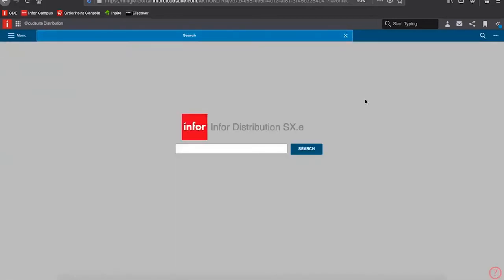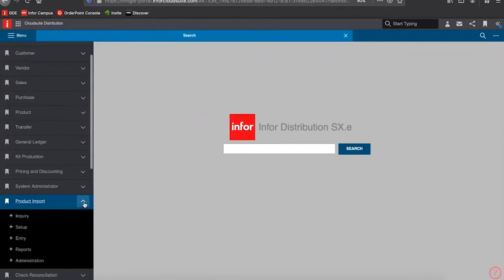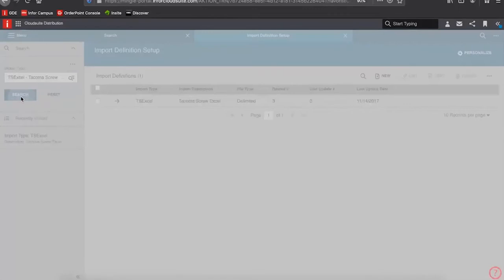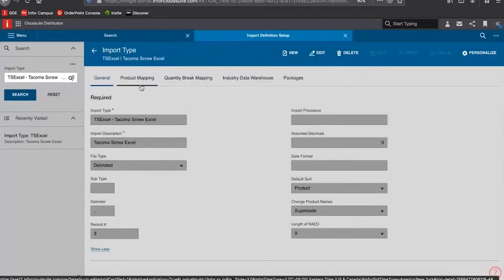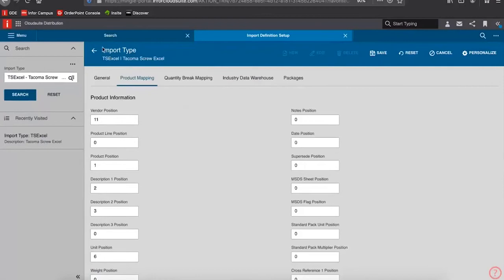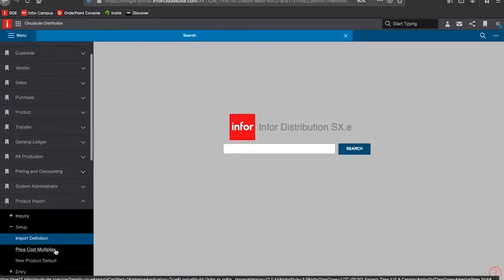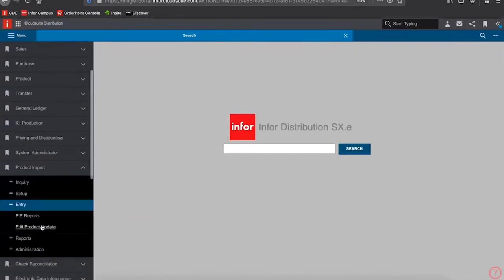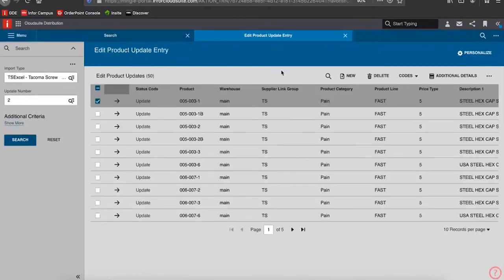Infor Tutorial: Product Import in Infor CloudSuite Distribution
Aktion's Distribution Solutions Consultant, Rob Dallas shows how you are able to import products in Infor CloudSuite Distribution.